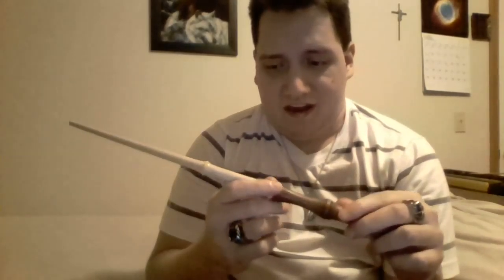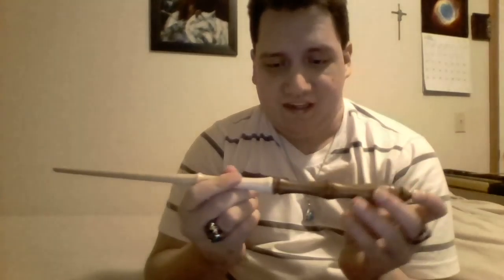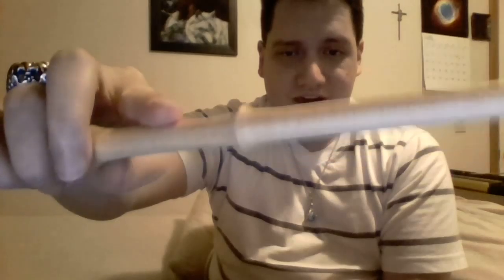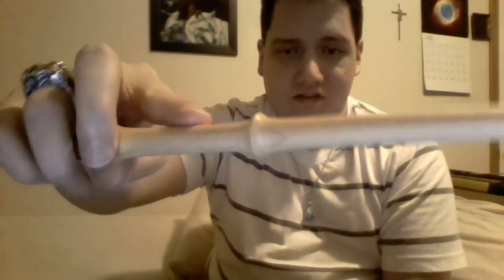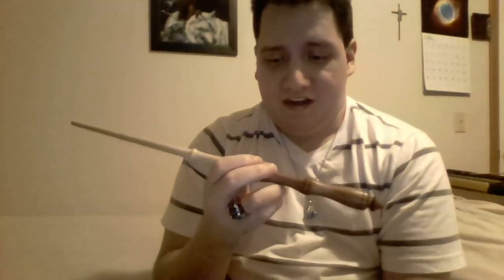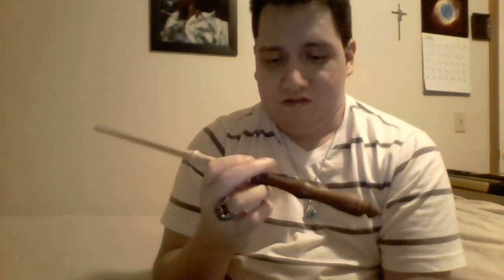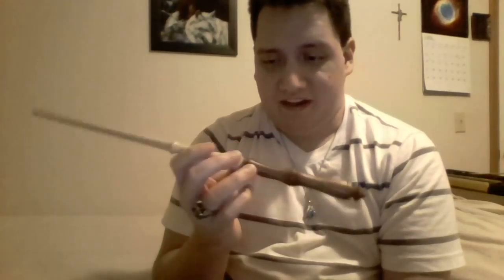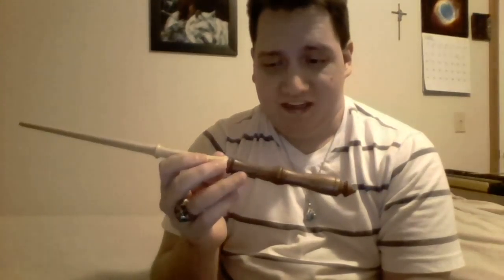Alivan's Walnut/Maple Wand Review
Just reviewing this wand because I don't think I have yet so =]